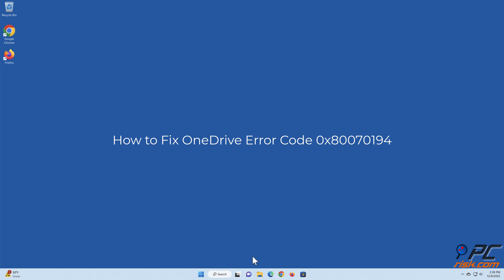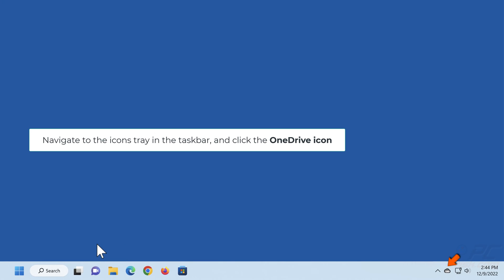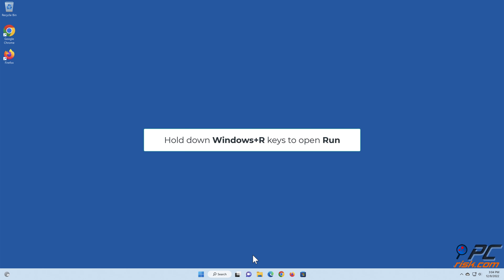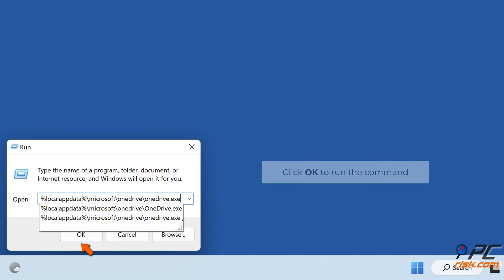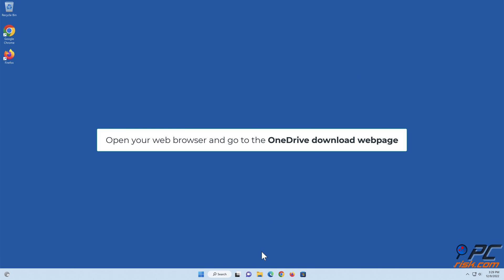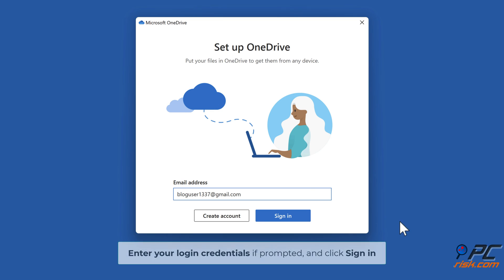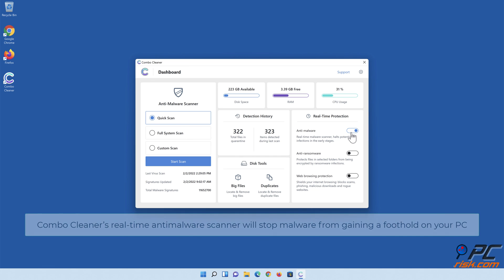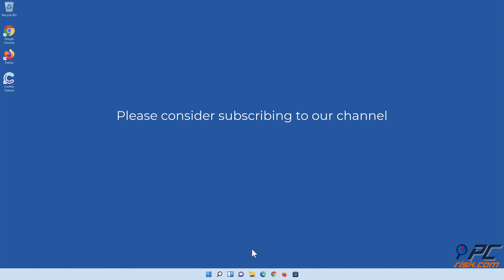How to Fix OneDrive Error Code 0x80070194?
Video showing how to Fix OneDrive Error Code 0x80070194.